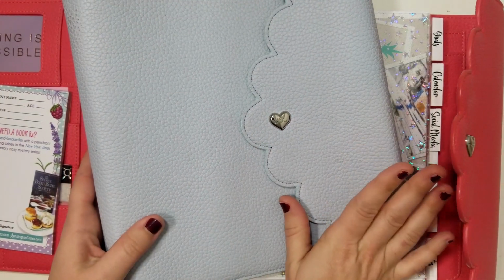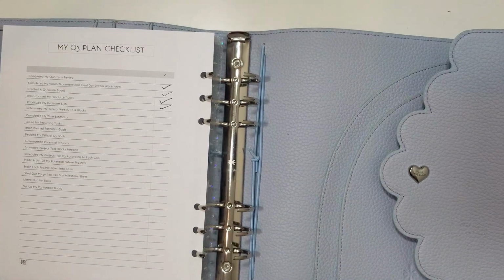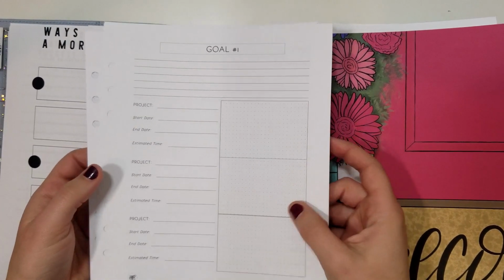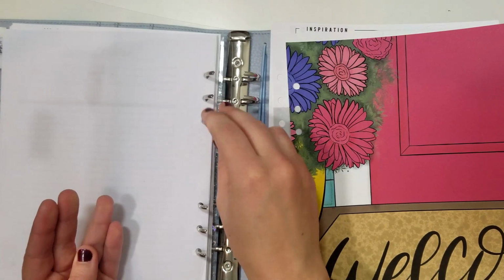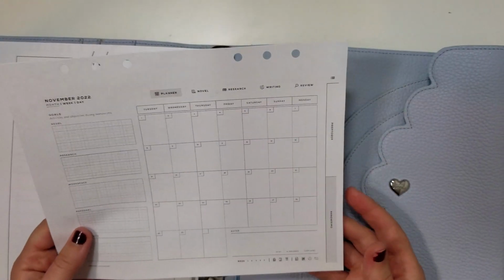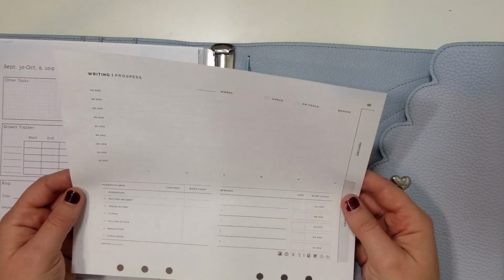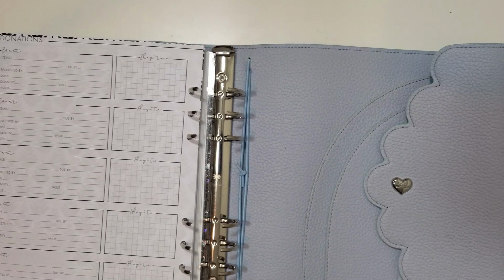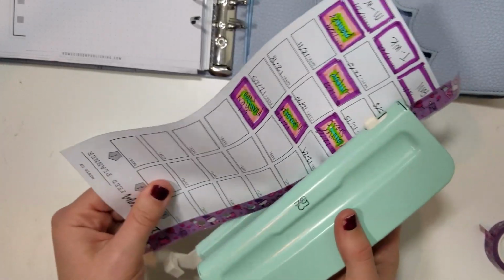Setting up my Author Planner 2023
Today I am walking through my author planner. There are some changes from the previous set-sup.

Cover: Aura Estelle A5Wide Cloud Enchanted Indigo

Inserts:
Heartbreathings: HB90 Goal Planner
Rome Gibson Publishing: Author Essential Planner
LightsPlannerAction: Executive Planner
Wacron: Digital Preptober/Nanowrimo digital planner

Want to learn how to make 90 day goals with Sarra Cannon